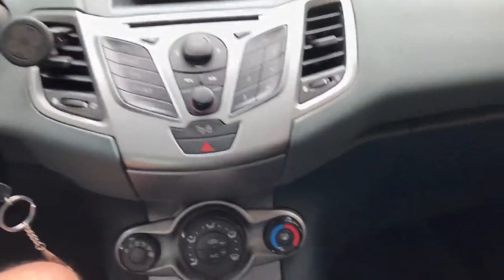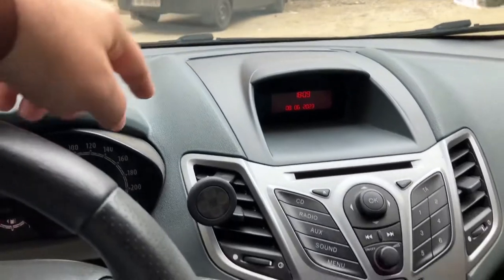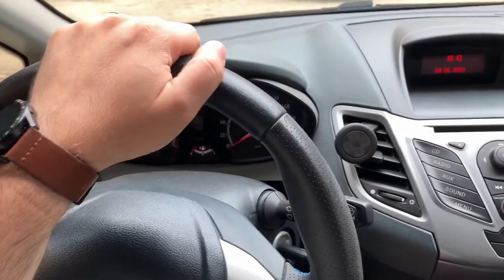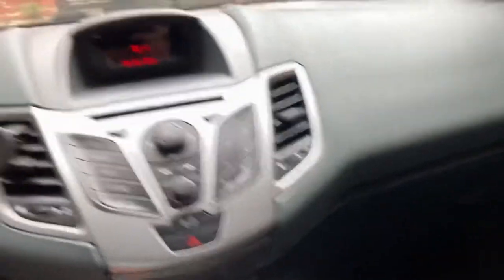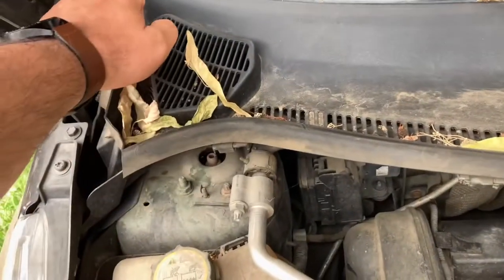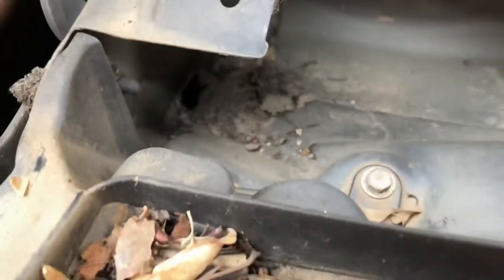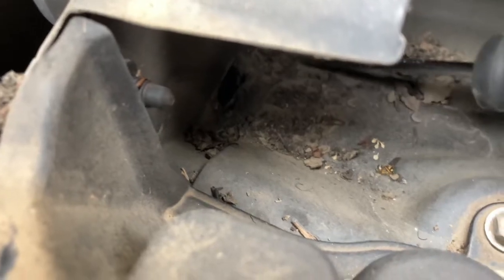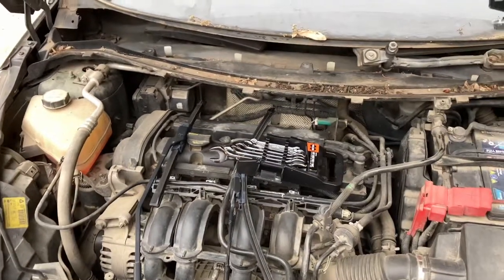Ford FIESTA water leaking into footwell - easy fix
This spring after a period of rain I’ve noticed that water was leaking into the footwell from behind the dash. If tou have this same problem this is how to solve it.